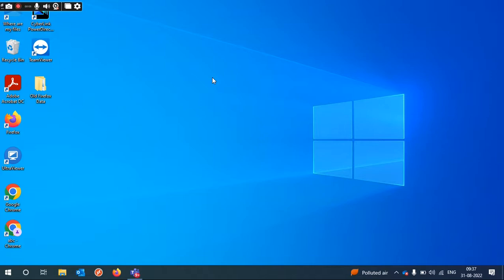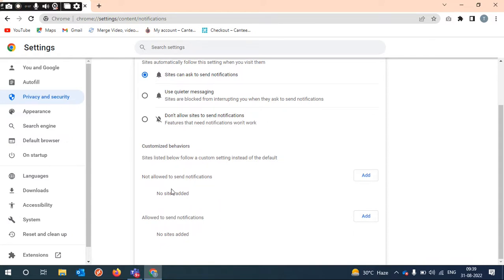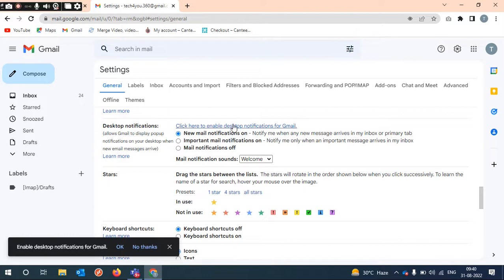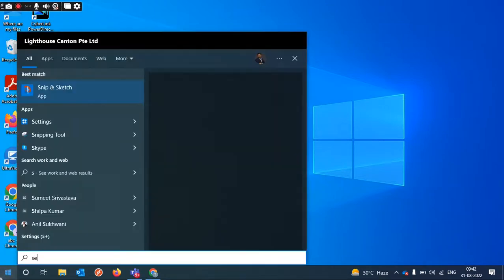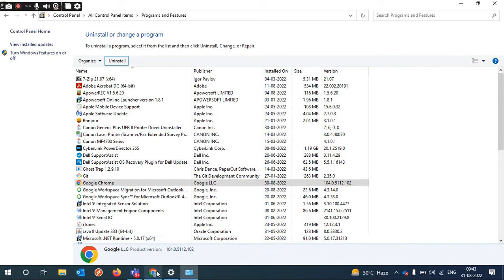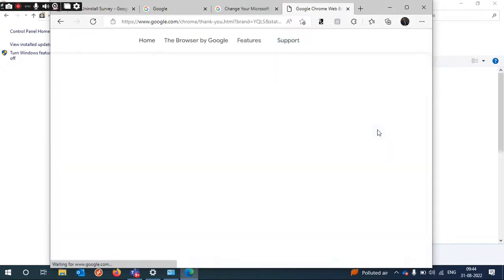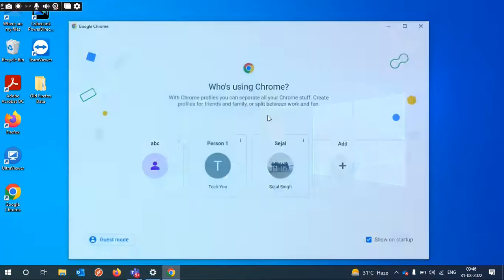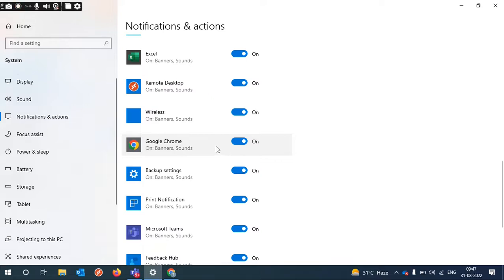How to Enable or Disable or Remove Notification for Chrome or Windows 10 or Gmail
how to block notifications on chrome
How do I get rid of unwanted notifications on Windows 10?
how to turn on gmail notifications
google notification settings
chrome notifications
how to disable notifications in chrome windows 10
turn off chrome notifications android
chrome notifications settings
how to block notifications from a website on android
how to stop chrome notification in mobile
How do I enable disabled notifications in Windows 10?
How do I turn notifications off on my computer?